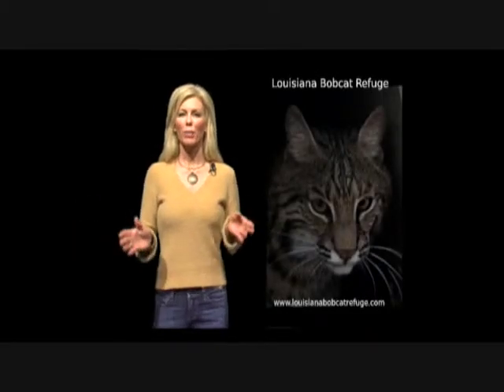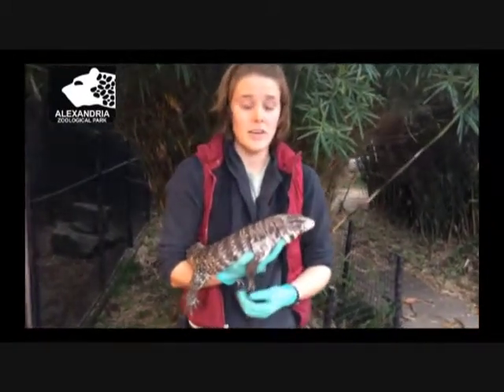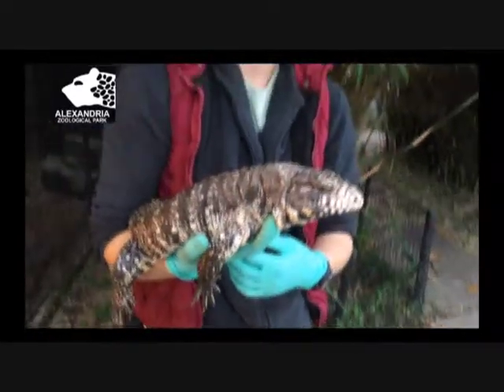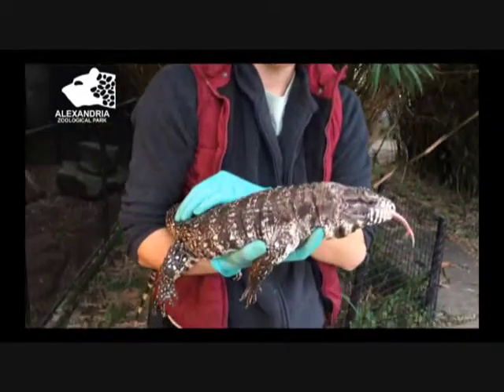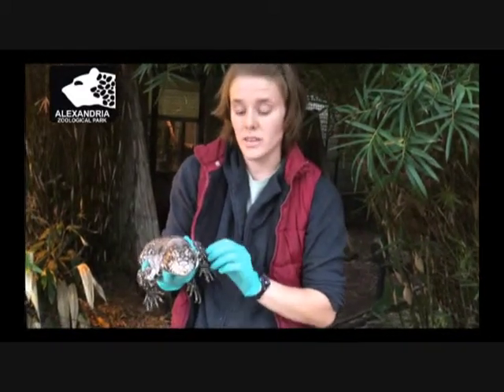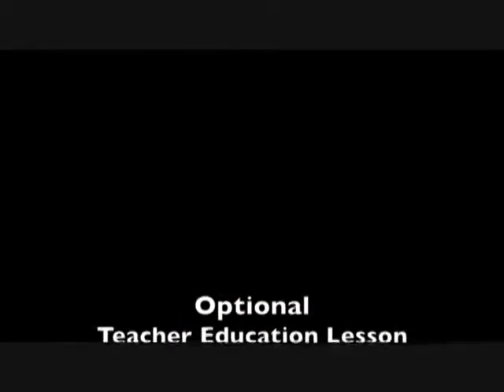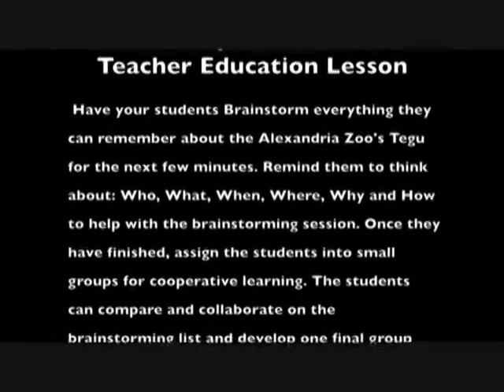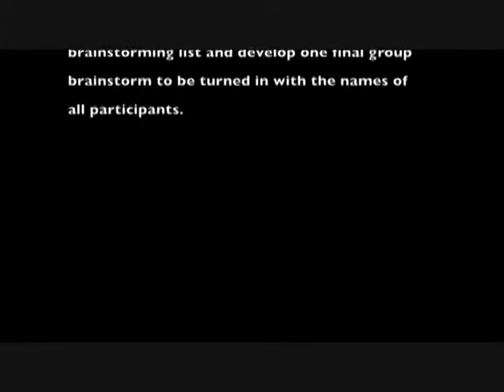Louisiana Bobcat Refuge featuring Alexandria Zoo Tegu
An informal educational series project on Louisiana's indigenous species featuring teacher lesson plans that vary by video focusing on: Science, English and Reading skills